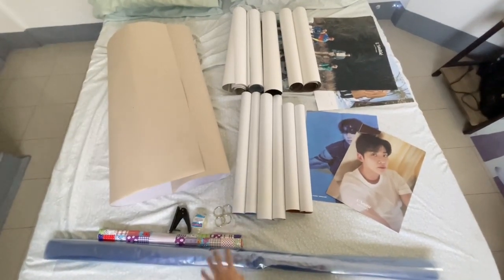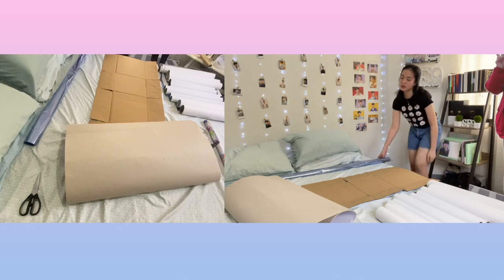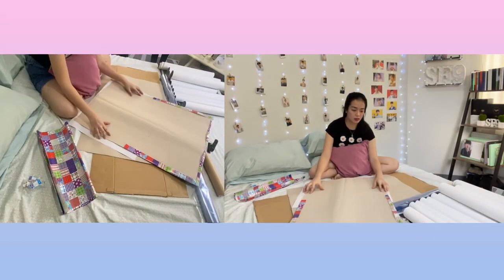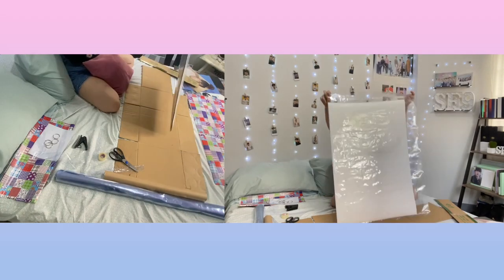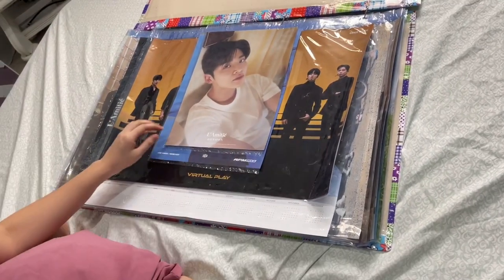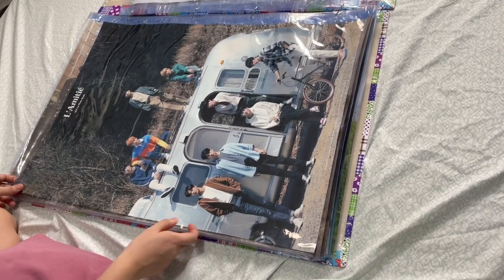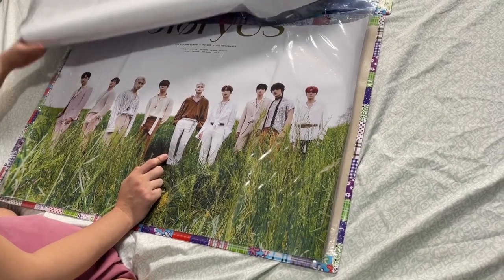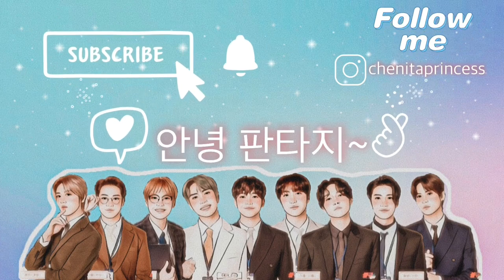DIY KPOP POSTERS BINDER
Hello everyone! I'm Chen Santos, a fan from the Philippines. This channel is all about SF9 :)

I’ve been wanting to have a poster binder like this but it’s so expensive so I decided to make own and I’m happy with the outcome.~ for fans who don’t know where to put their posters aside from poster tubes/don’t want to put their posters on the wall, this is for you. It’s easy to make and affordable~